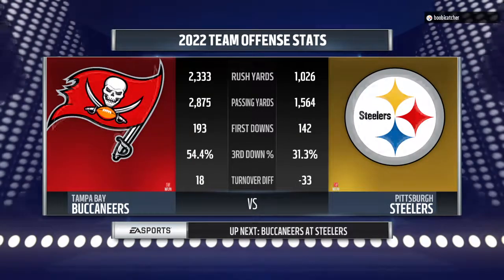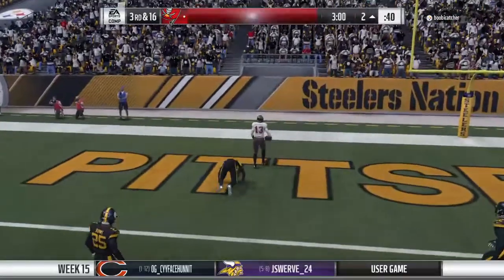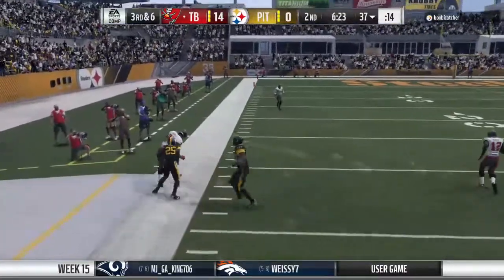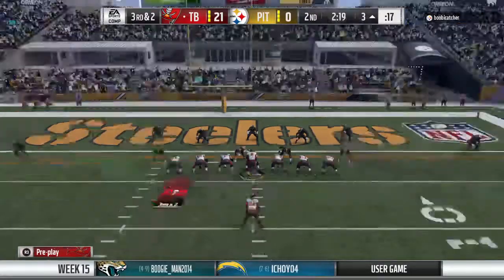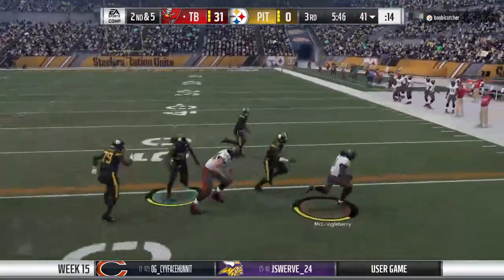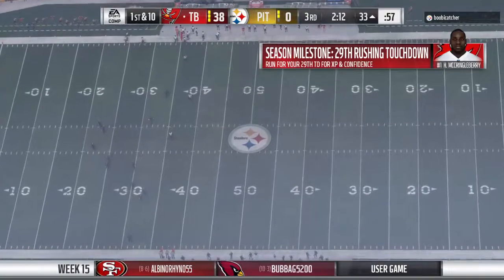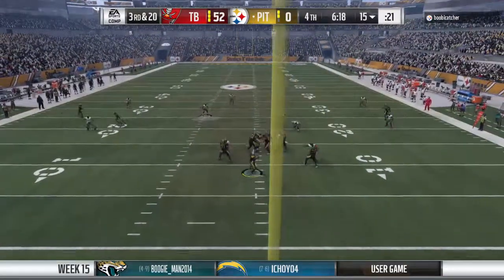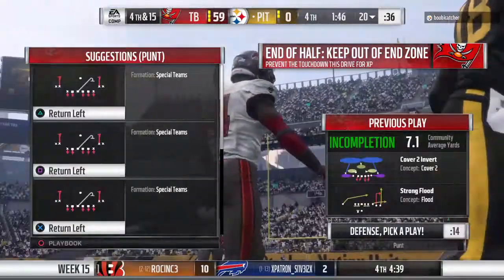Logeezy027's Live PS4 Broadcast